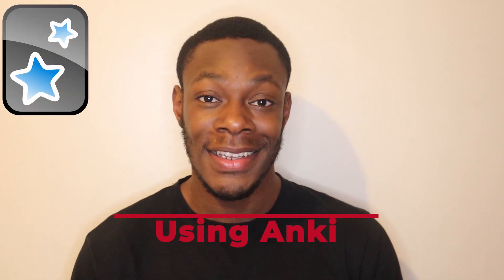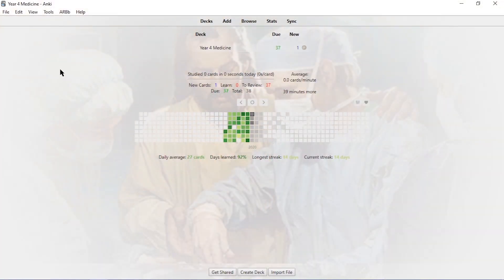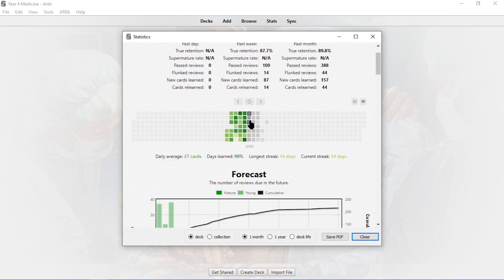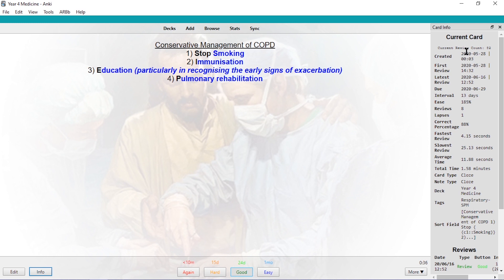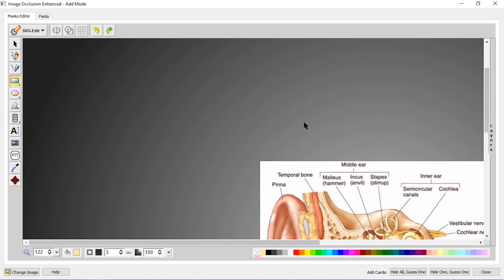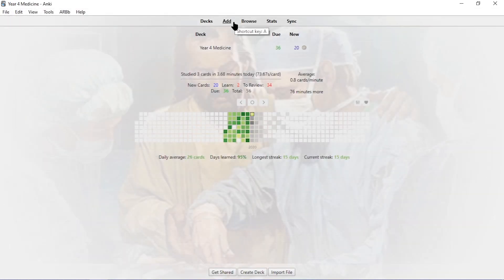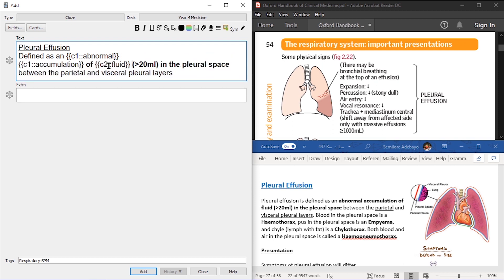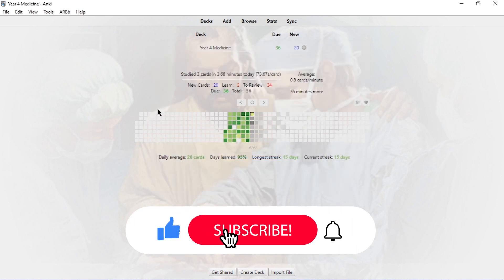How To Use Anki For University | Medical School | Revision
Hey guys, hope you're well. I have started using Anki in the past year and wanted to share my process. Anki is an open-source flash card tool, utilising spaced repetition. I have included videos below which explain Anki in more detail. Anki is not just for university students either, you can use it to learn anything.

If you're new here, I am a 4th year medical student. This channel is a chronicle of what it is like to be a medical student, as well as serving as an active reflection log. It also helps me review my progress and change over the years. Whilst the main aim is to help and encourage as many people as I can.

Anki Add-ons I use:
Speed Focus Mode (auto-alert, auto-reveal, auto-fail): 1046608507
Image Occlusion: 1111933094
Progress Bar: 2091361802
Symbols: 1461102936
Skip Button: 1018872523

Helpful videos explaining Anki and Spaced repetition in more detail

Time Stamps:
0:00 Intro
0:31 What Is Anki?
2:13 Anki Title Screen
3:51 Anki Browse page
4:47 Anki Stats
7:09 Anki Reviews
9:21 Making Anki Image Occlusion cards
13:09 Making Anki Cloze cards